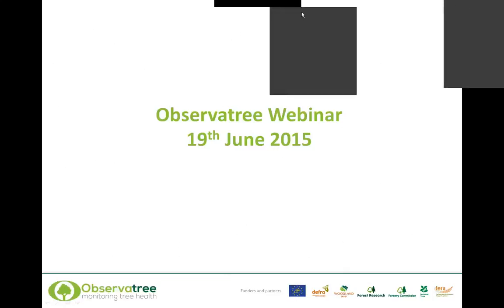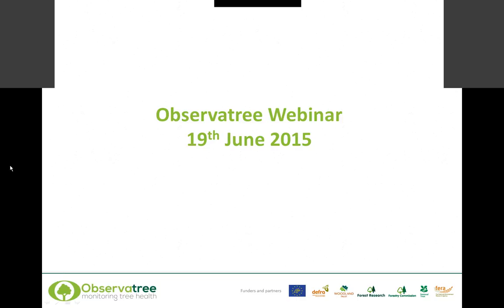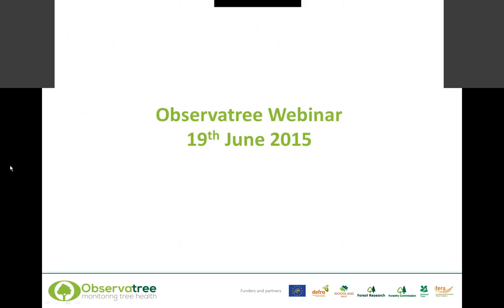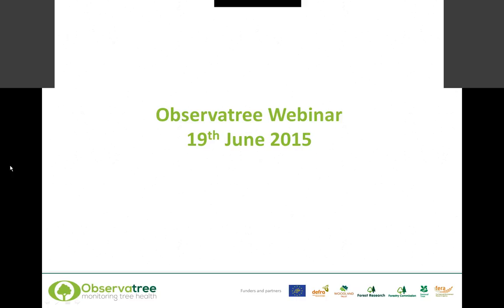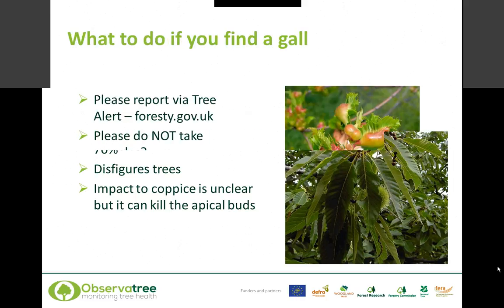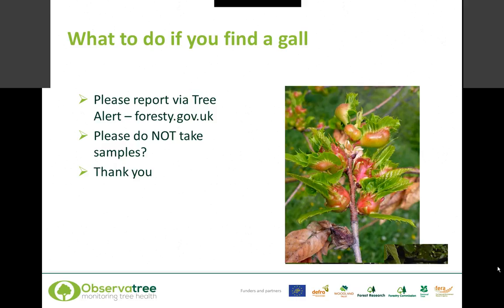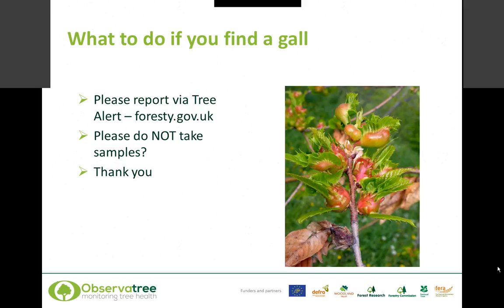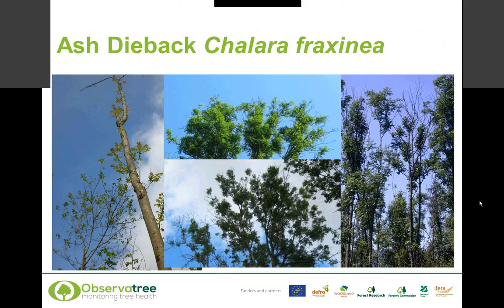Oriental Chestnut Gall Wasp and Chalara Dieback of Ash Webinar